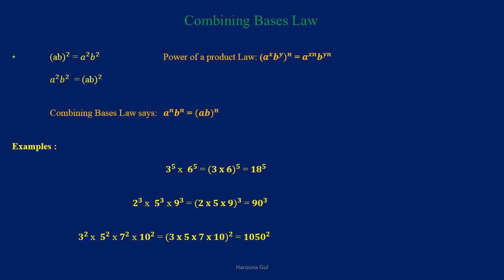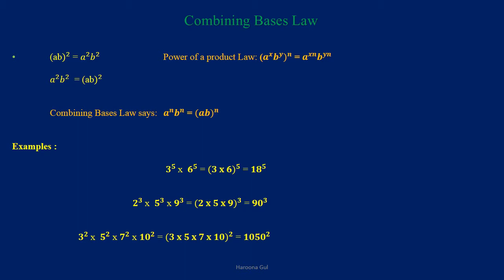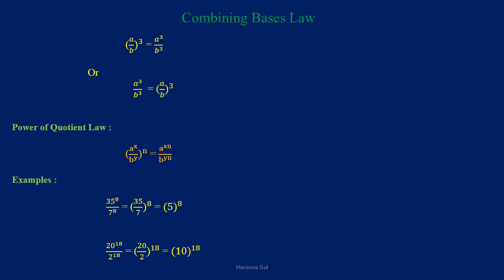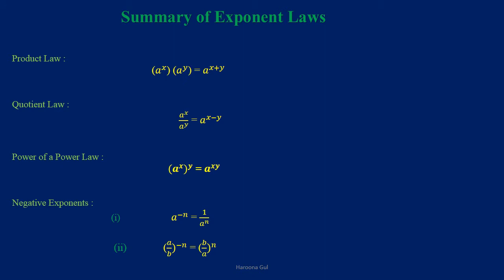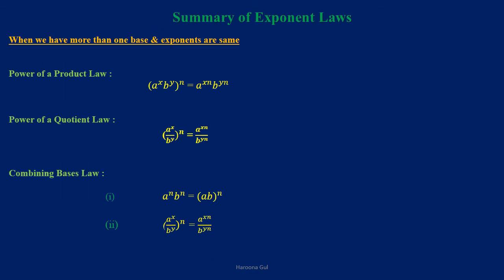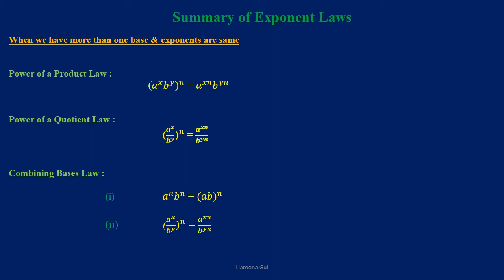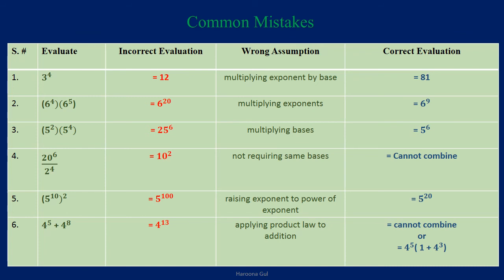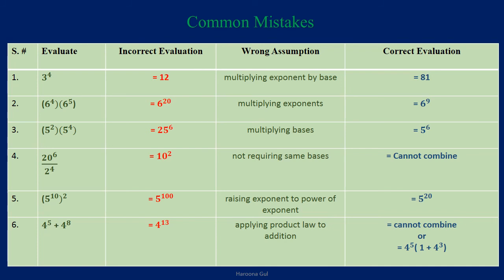Exponent & Roots III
The third & last part on the topic of Exponents & Roots. The common mistakes discussed in this video tutorial are definitely going to to help you on test day.